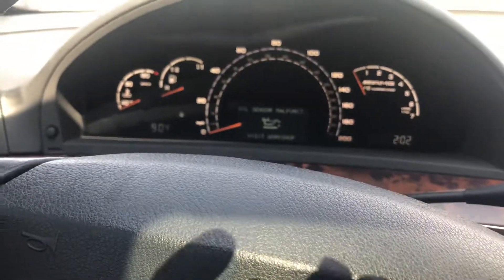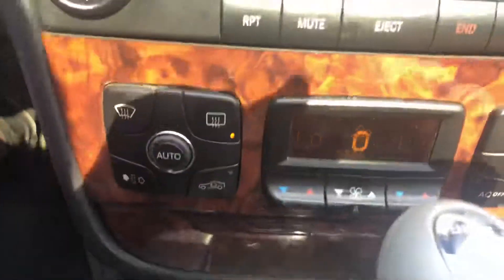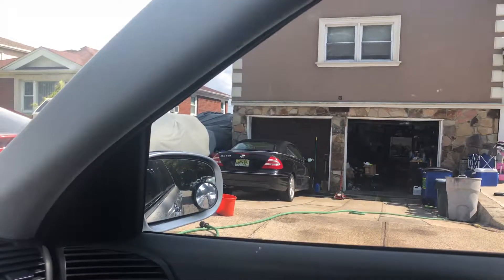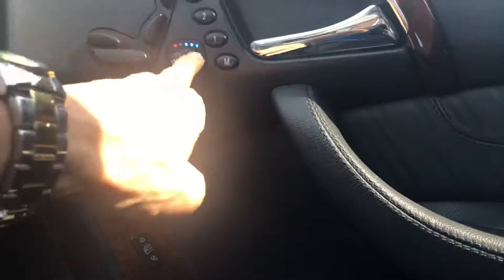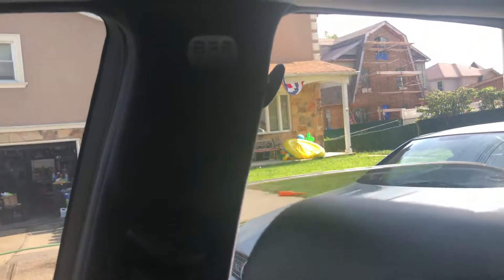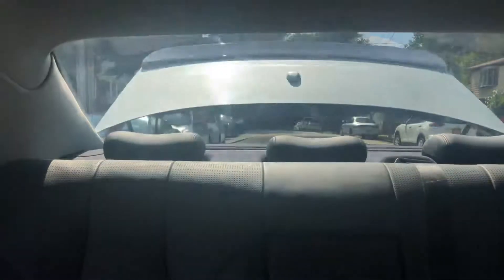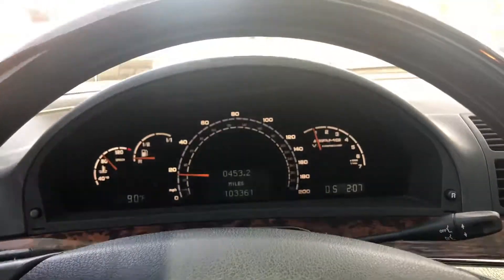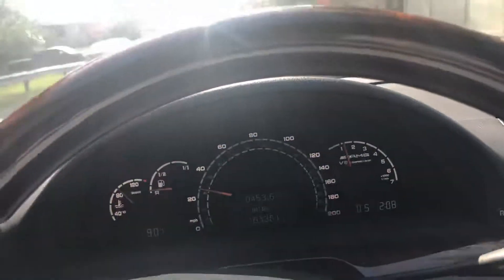2006 Mercedes s55 AMG